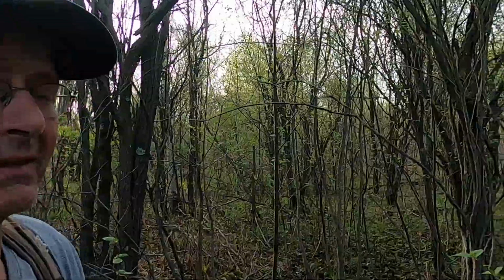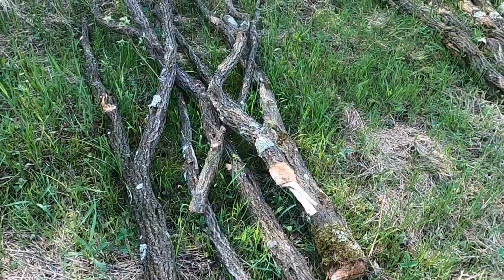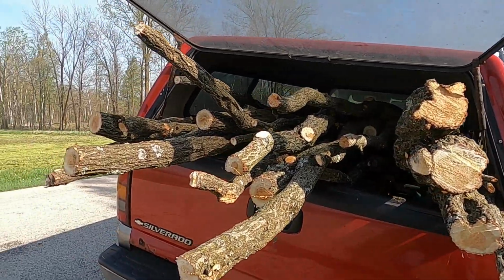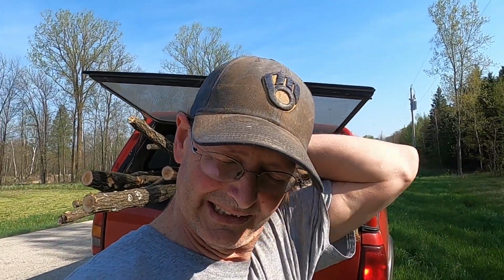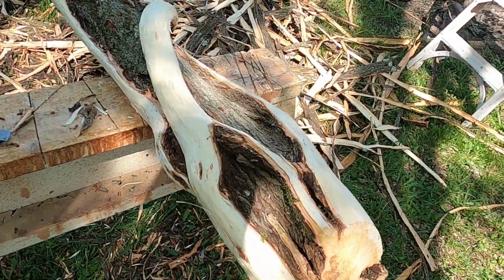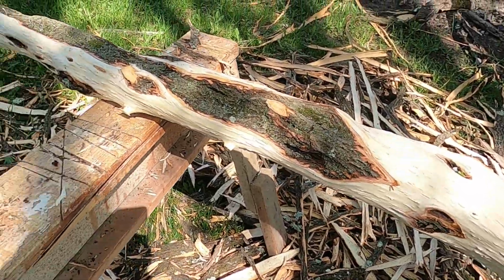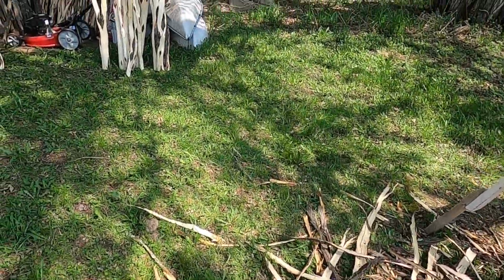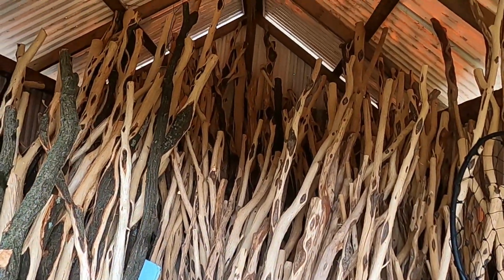Diamond Willow Hunt! Found a Beauty!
Hunt, Cut and Peel some nice Diamond Willow